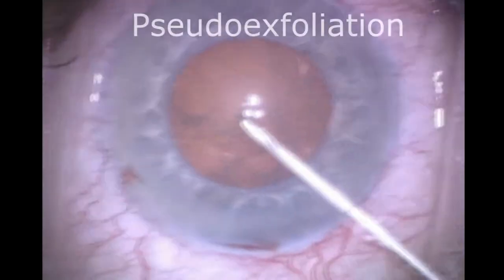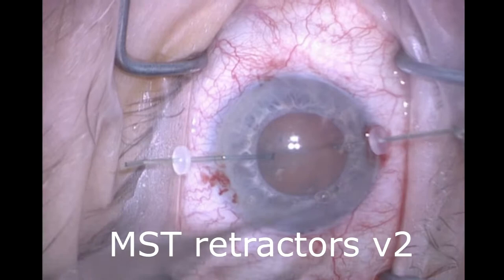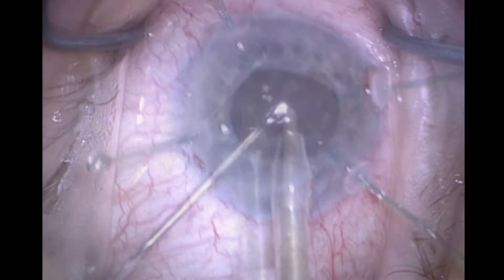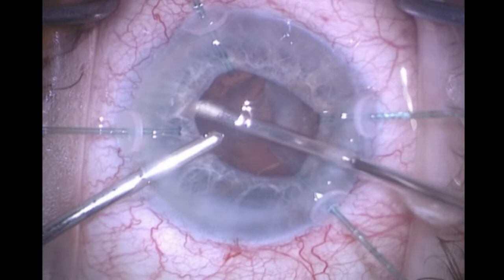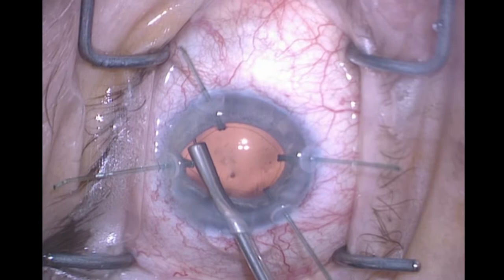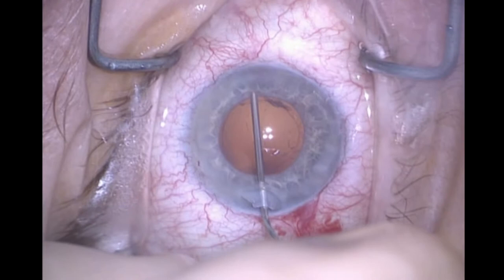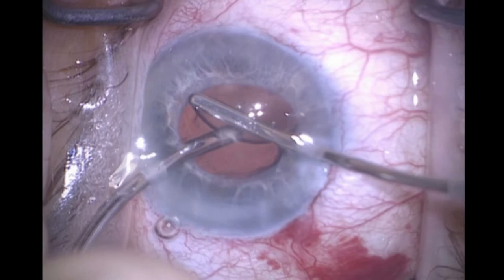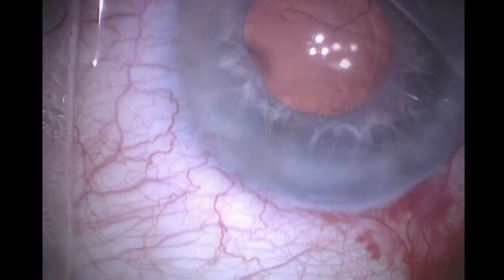Phaco With Zonulopathy | Advanced IOL Fixation Techniques, edited by David F. Chang, MD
This video is one of over 150 videos included with purchase of Advanced IOL Fixation Techniques, edited by David F. Chang, MD

Video 1-2: Phaco With Zonulopathy: IOL Sulcus Placement Due to Zonulopathy, by David Chang, MD

Advanced IOL Fixation Techniques: Strategies for Compromised or Missing Capsular Support includes more than 150 narrated videos, 70 chapters, and 80 contributors. Available in hardcover and eBook from SLACK Incorporated.

Editor Dr. David F. Chang along with associate editors Drs. Bryan S. Lee and Amar Agarwal and their team of expert contributors are many of the original innovators of the most important technologies and methodologies in surgical IOL fixation.

Over 10 hours of narrated instructional videos and 1,100 diagrams and high-resolution surgical images, alongside detailed written descriptions, make this book the most effective way to learn advanced surgical techniques.